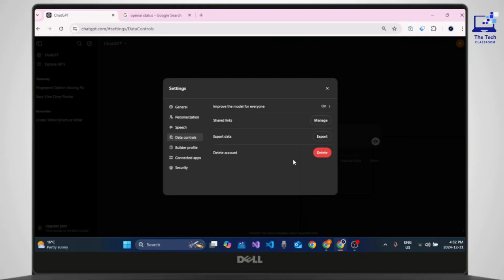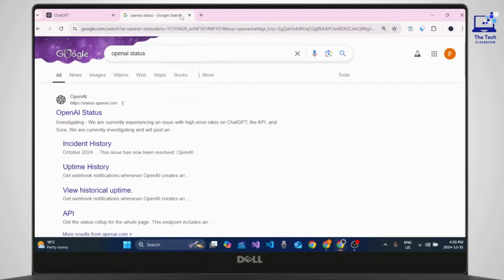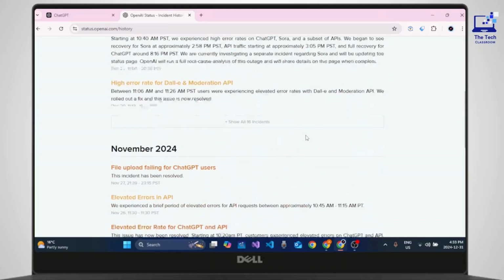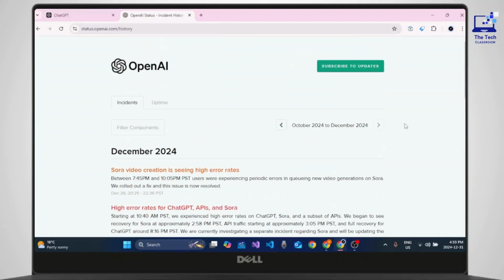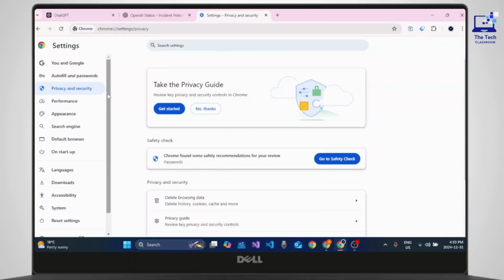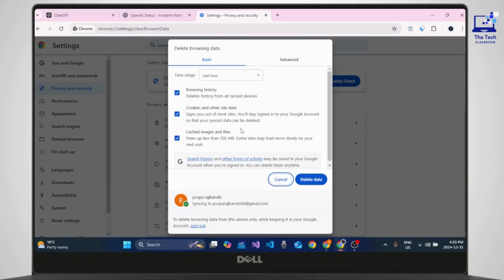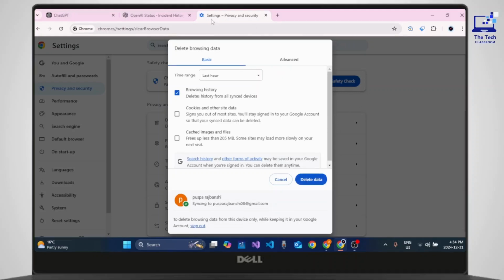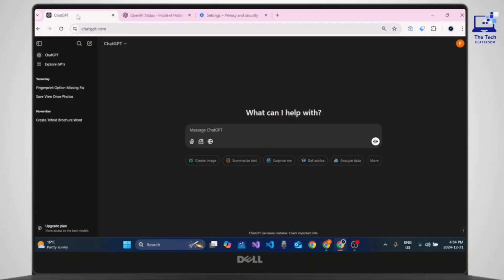How to Recover Deleted Chat GPT Chat 2024 Easy Steps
In this video, Rose will guide you through the process of recovering deleted ChatGPT chats. Whether you accidentally lost your important conversations or want to restore past interactions, this step-by-step tutorial will help you recover your chats. Follow along as Rose demonstrates how to access settings, manage data, and clear browsing data to potentially restore lost chats on ChatGPT. Watch till the end for a complete walkthrough!

Chapters:
00:00 - Introduction
Learn how to recover deleted ChatGPT chats with step-by-step instructions.

00:10 - Access ChatGPT
Launch your browser and go to chatgpt.com or chat.openai.com to begin.

00:20 - Log In
Sign in with your credentials to access your ChatGPT account.

00:30 - Open Settings
Click on your profile picture at the top right and select "Settings."

00:40 - Enable "Improve the Model"
Go to "Data Controls" and toggle the "Improve the Model for Everyone" option.

00:50 - Open OpenAI Status
Check OpenAI's status website to review your system operations and past incidents.

01:00 - Clear Browsing Data
Go to your browser's settings and clear browsing data without deleting cookies and cache.

01:20 - Restart Session
Return to ChatGPT and log in again to restart your session and recover chats.

01:40 - Conclusion
That's it! You've learned how to recover deleted ChatGPT chats.